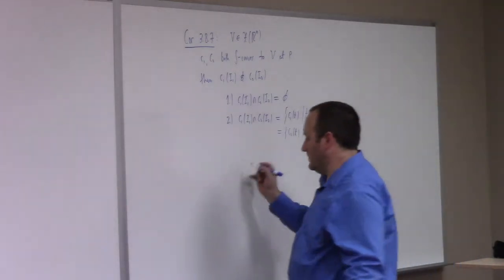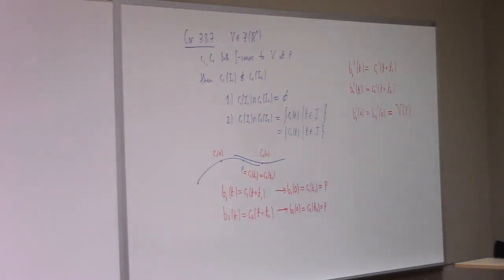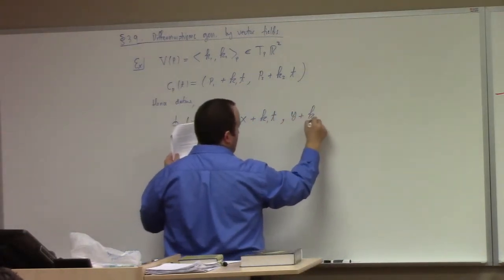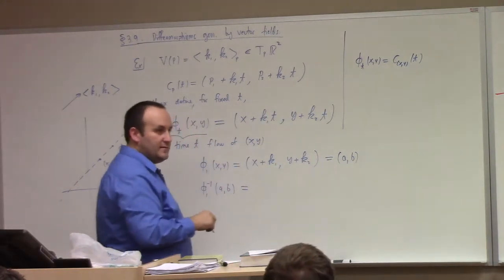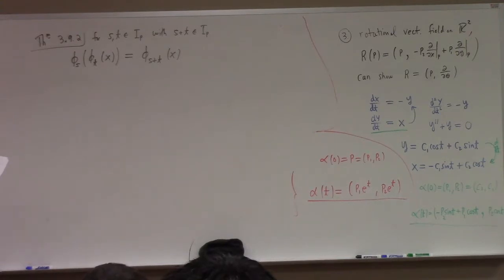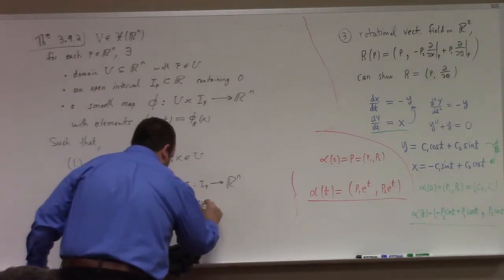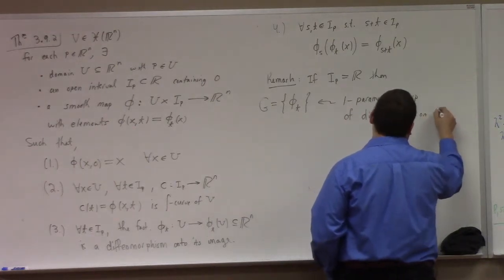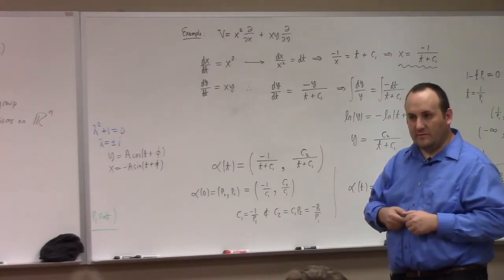Advanced Calculus: vector fields and flows, 10-9-17 part 2